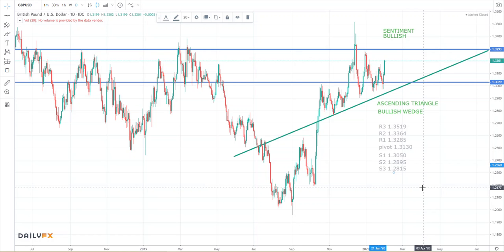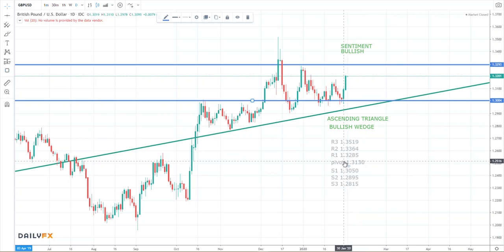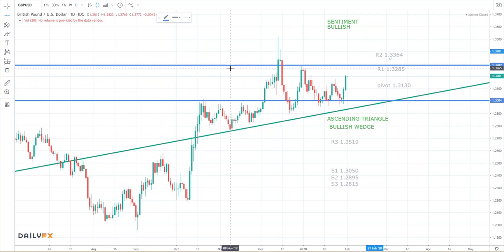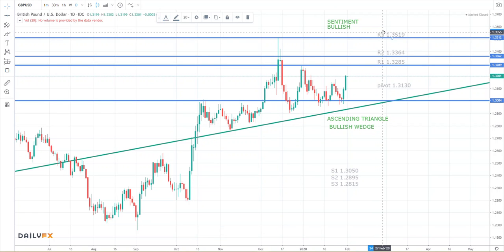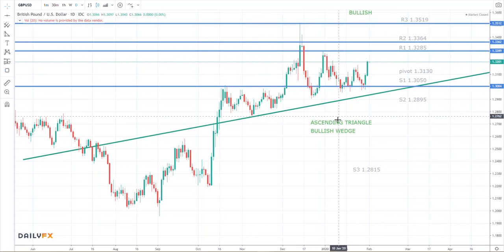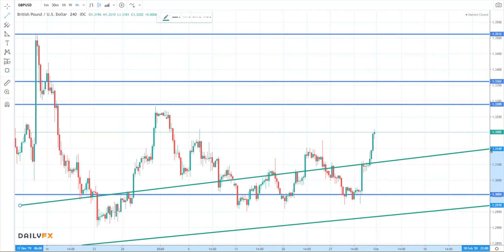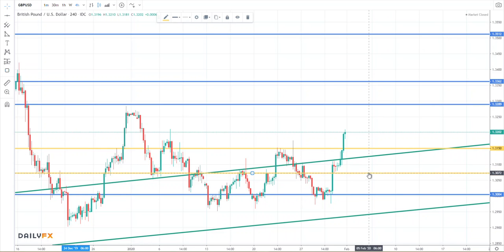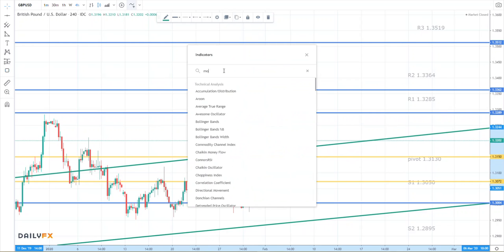GBPUSD Weekly Analysis - Week of February 2nd 2020